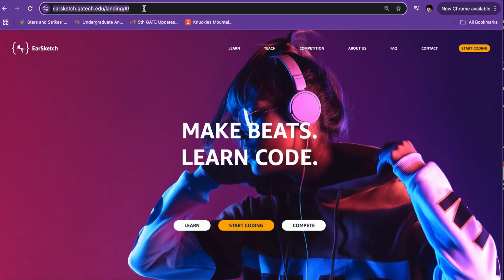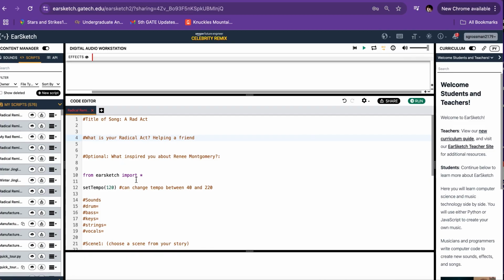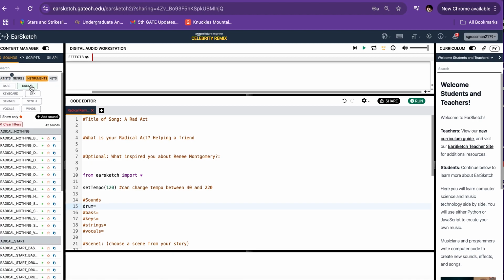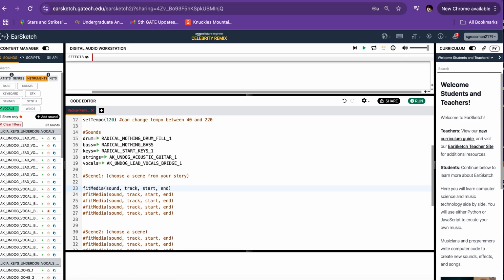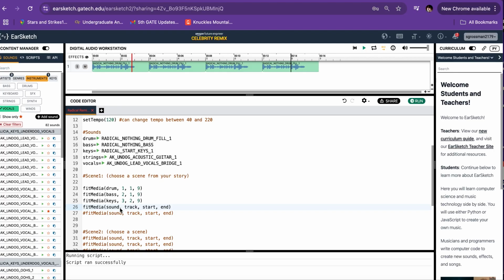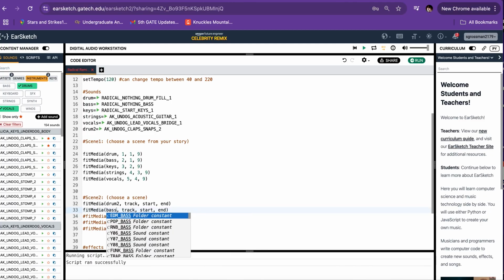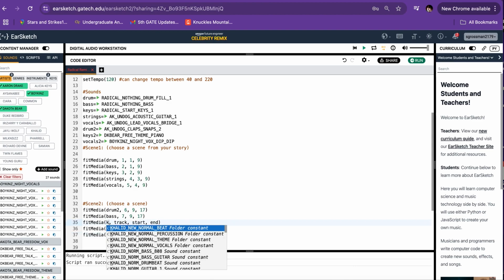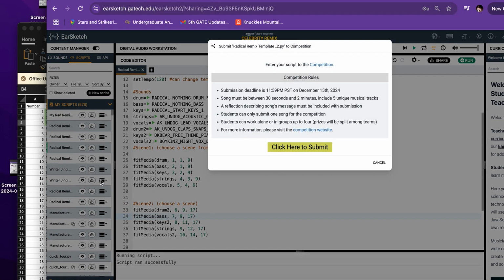Radical Remix Code Tutorial